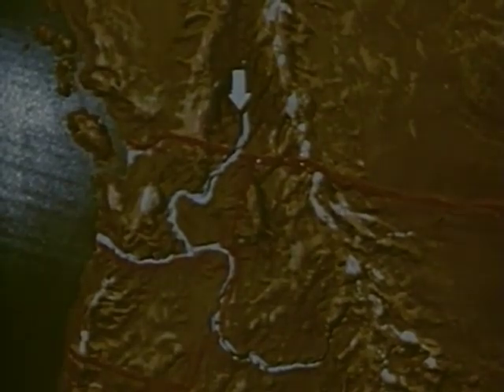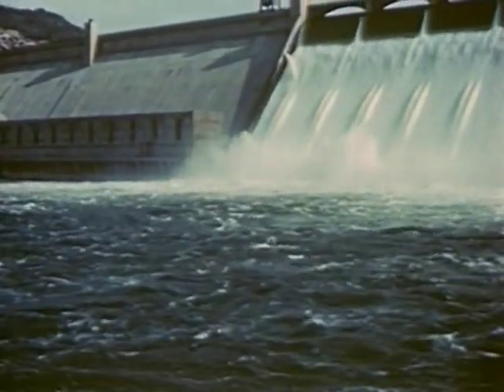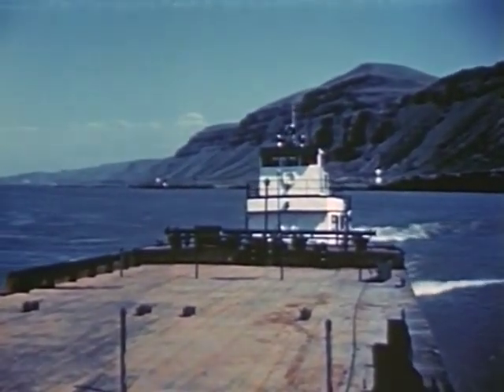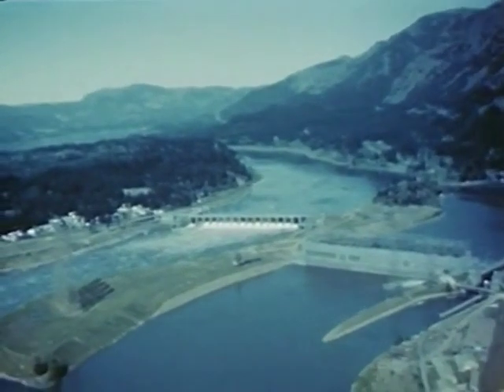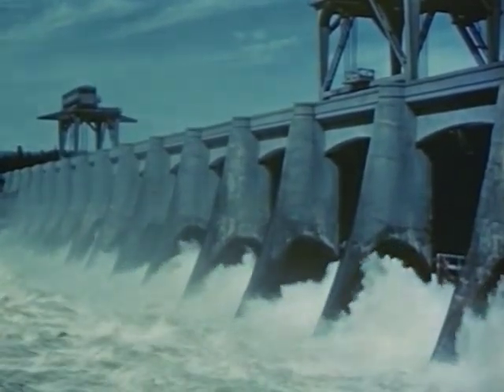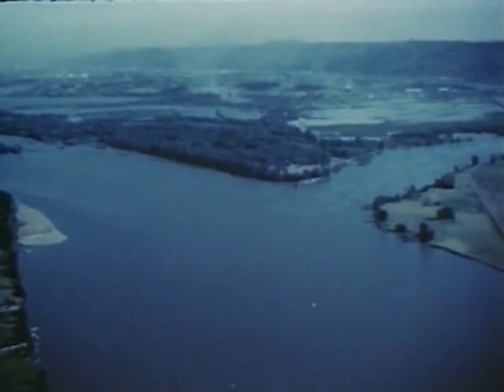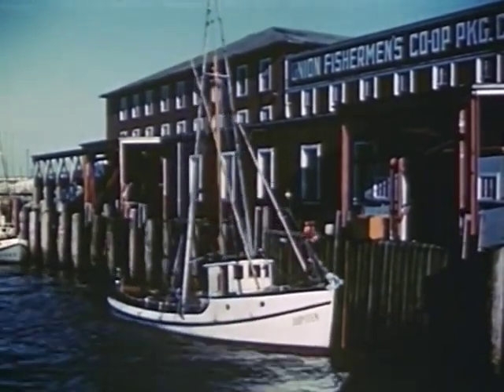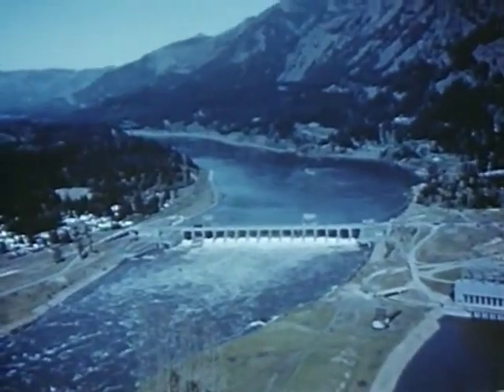The Mighty Columbia River (1947)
Pro tip circa 1947: Teachers, just send the entire class to the can before screenin' this thing, 'cause there ain't enough hall passes in the school to handle the kinda demand that you're about to come up against.